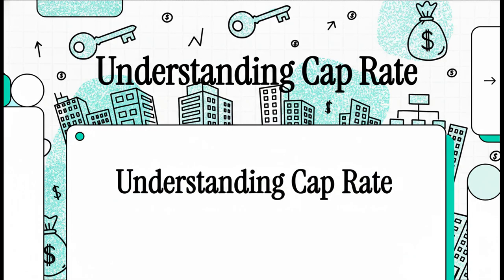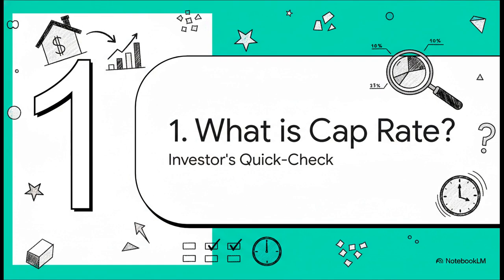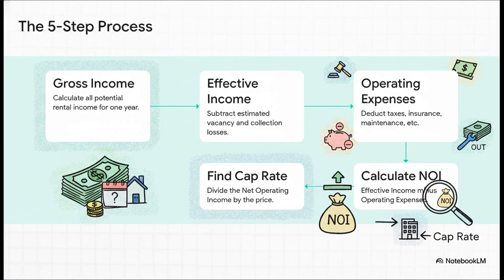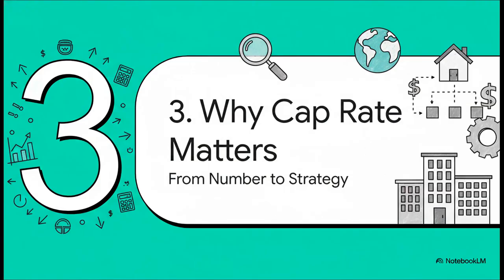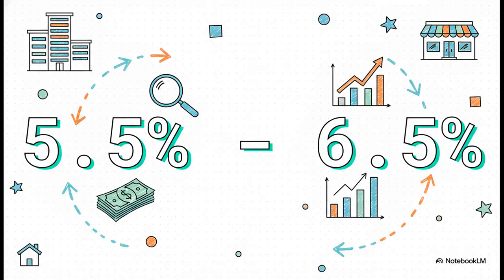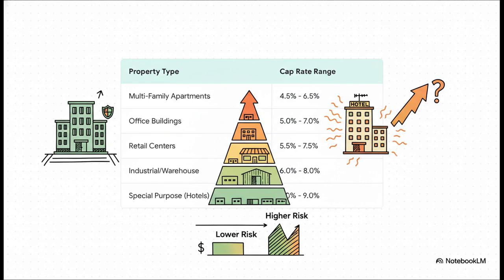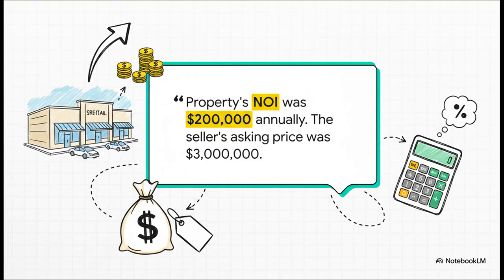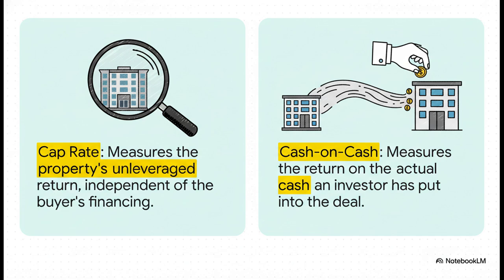What is a Cap Rate? The Investor's Guide to Commercial Real Estate Valuation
What is a Cap Rate, and why is it the most critical number in commercial real estate investing? 🏢 In this video, we break down the capitalization rate into simple, easy-to-understand terms. You'll learn exactly how to calculate it, how to use it to value properties, and what a "good" cap rate means in today's market.

In this essential guide for investors, you’ll learn:

· The Simple Definition of Cap Rate: What a capitalization rate actually measures and why it's a fundamental tool for investors.
· The Cap Rate Formula: How to calculate it using Net Operating Income (NOI) and property value, with a clear, step-by-step example.
· How Investors USE Cap Rate: Learn to use cap rates to quickly compare different properties, estimate value, and assess investment risk.
· What is a "Good" Cap Rate? Understanding how the "right" cap rate depends on property type, location, and overall market conditions.
· Risk vs. Return: The crucial relationship between a higher cap rate and higher perceived risk (and vice-versa).
· Cap Rates in Today's Market: Current trends and the impact of factors like interest rates on commercial property valuations.
· Common Mistakes to Avoid: Key pitfalls investors face when using cap rates in their analysis.

Key Takeaways:

· Cap Rate gives you a snapshot of a property's potential return, assuming an all-cash purchase.
· It is primarily a comparison tool to evaluate multiple investment opportunities.
· Understanding cap rate is essential for making informed, data-driven commercial real estate decisions.

· New and aspiring commercial real estate investors
· Real estate agents and brokers
· Passive investors evaluating opportunities
· Anyone who wants a clear, actionable understanding of this key metric

🔗 Connect with Flat Rate Realty Group:
Ready to analyze specific properties or markets? Our team provides expert commercial real estate brokerage and investment consulting.

About Flat Rate Realty Group:
We are a Colorado Springs Real Estate based Team of  based Team part HomeSmart Realty Group  that provides value to our clients, from the first-time home buyer to the seasoned Real Estate Investor. Our Real Estate team offers a buyer’s rebate to any buyer purchasing a home with us. This rebate can be up to $10,000.00. Our goal is to give back so you can save thousands of dollars to be able to purchase the property that you desire. Our listing services provide you the ability to make extra profit due to our low commission cost of $3,000 plus cooperating broker fees. We are a full service Real Estate Team that has no long-term commitments and will not bind you into a contract. We give you the option to cancel your agreement at any time.  We will provide you a full Market Analysis before you purchase or sell your next home. Our goal is to provide you top quality customer service by putting your Real Estate needs first.